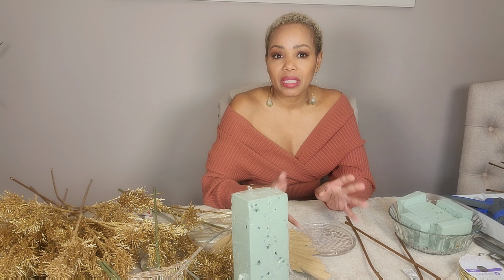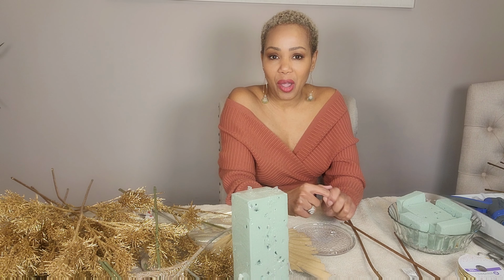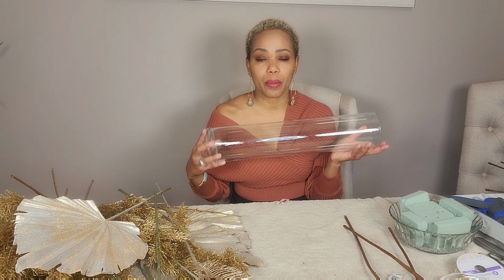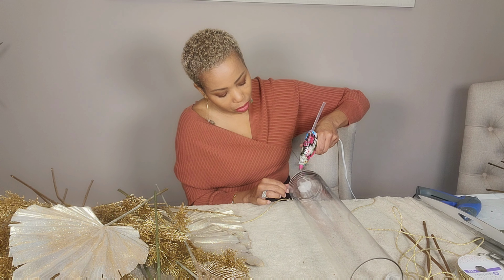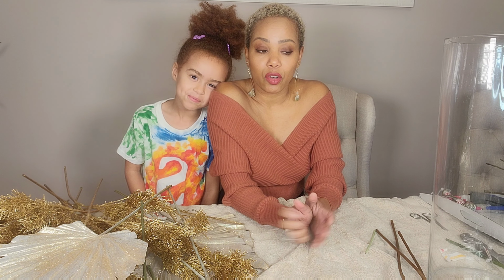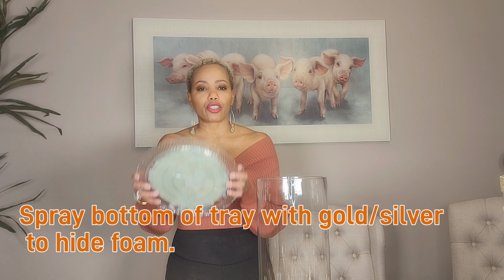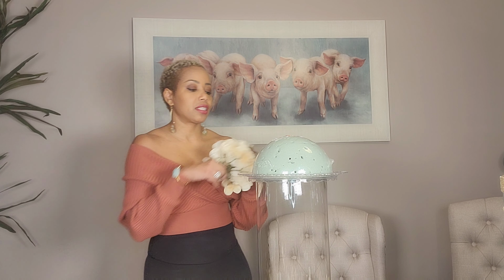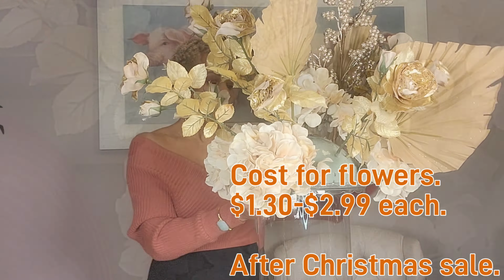Bling Wedding Centerpiece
This glamorous gold centerpiece will wow your guests. It's very affordable and easy to make. Check out this easy tutorial to create this for your wedding.

Flowers and glass vases: Michael's

Foam, glass fillers and tray: Dollar tree

Gold stand with acrylic crystals

foam ball;